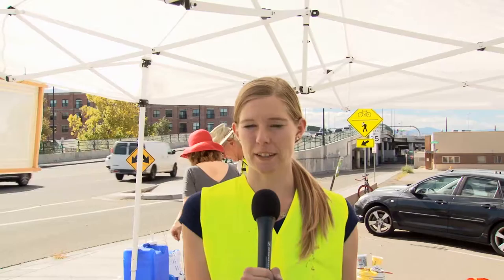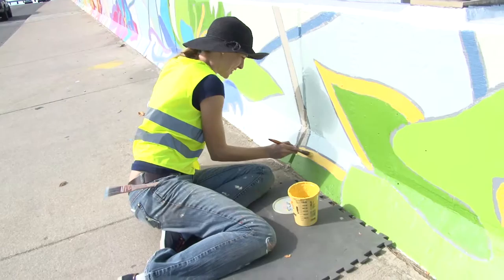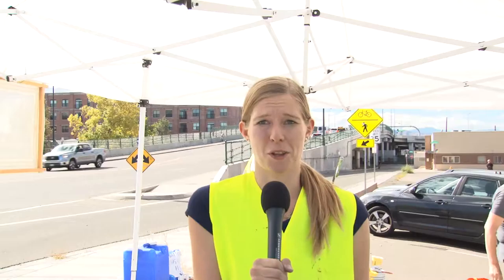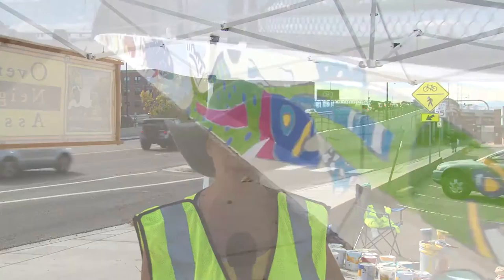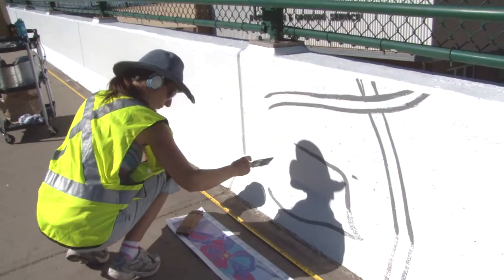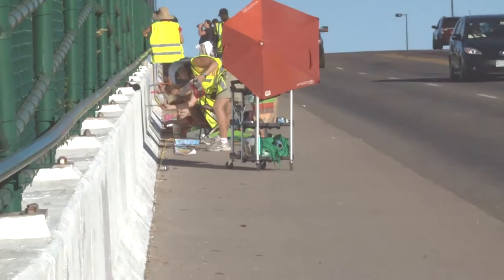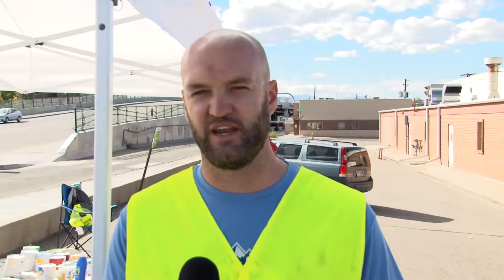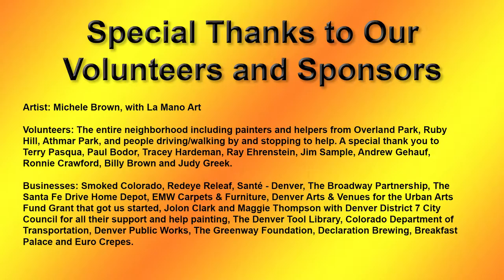Painting the Evans Avenue Bridge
The longest paint-by-numbers project in the world? Volunteers from Denver's Overland Park Neighborhood showed up over three days in October 2016 to paint a mural along the north side of Denver's heavily traveled Evans Avenue Bridge. And they believe it is the world's longest paint-by-numbers project. Whether they're right or wrong about that, it's impressive. And a tribute to what a neighborhood can do when people come together to lend a helping hand.